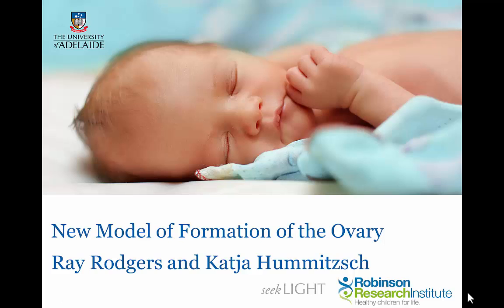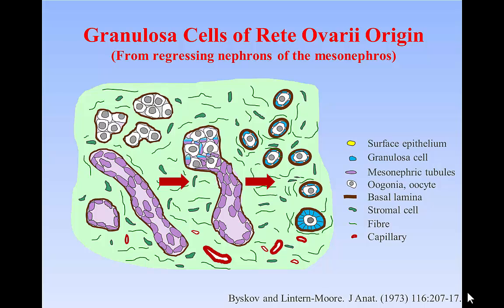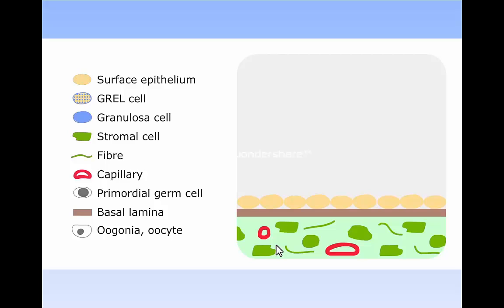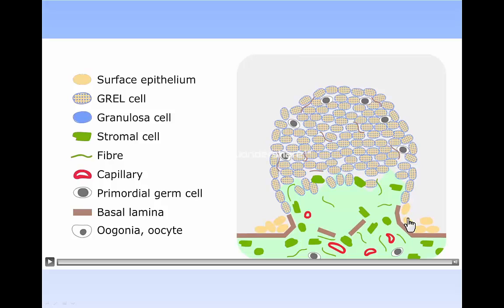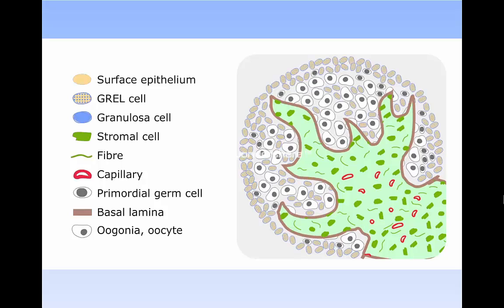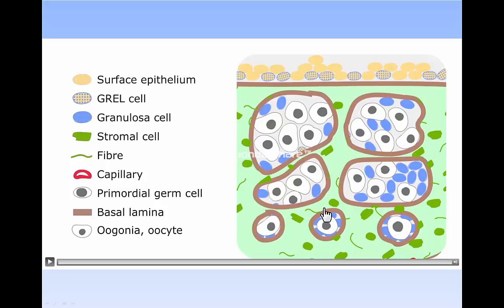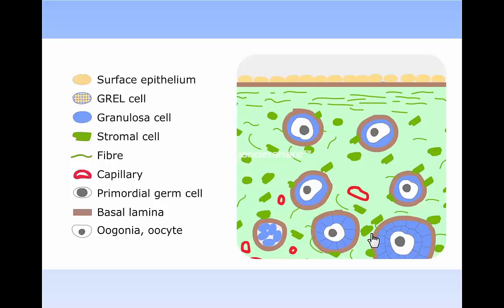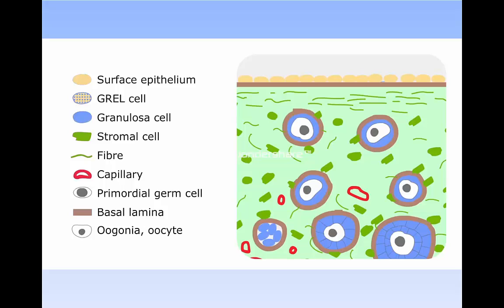Formation of the ovary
A description by authors of 'A new model of development of the mammalian ovary and follicles.' Hummitzsch K, Irving-Rodgers HF, Hatzirodos N, Bonner W, Sabatier L, Reinhardt DP, Sado Y, Ninomiya Y, Wilhelm D, Rodgers RJ. PLoS One. 2013;8(2):e55578